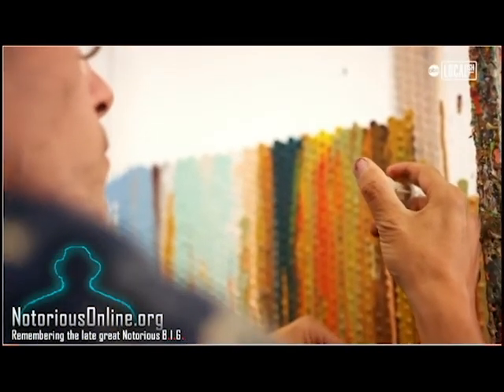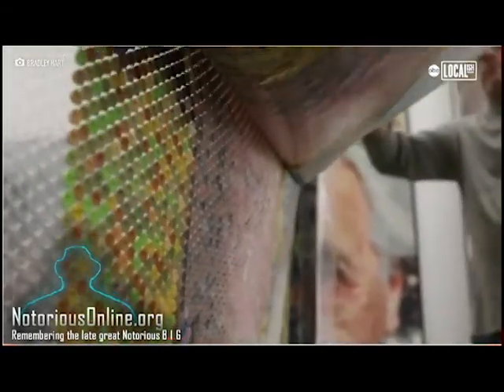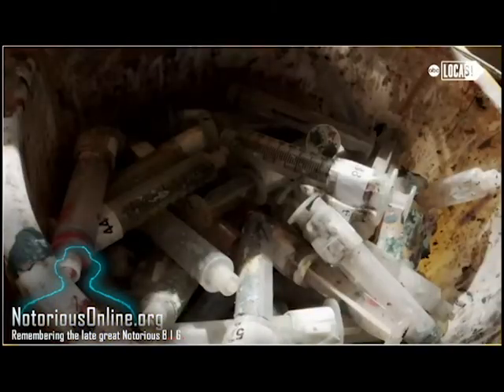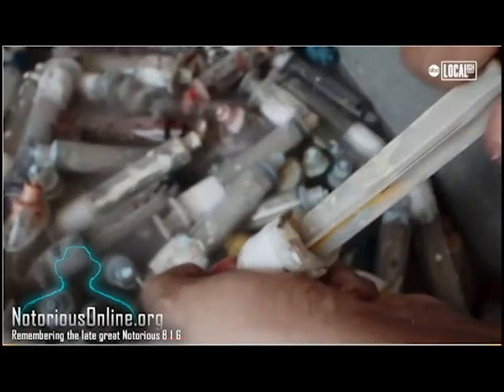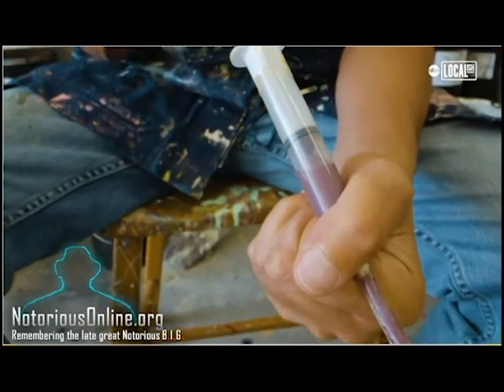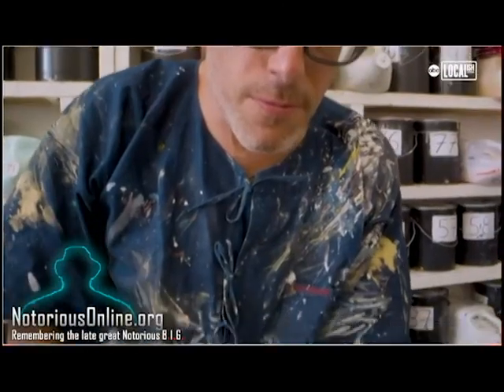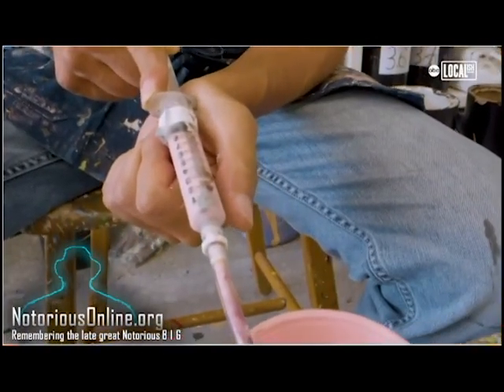Notorious B.I.G. Bubble Wrap Art 2021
Bradley Hart creates huge portrait of Notorious B.I.G. in bubble wrap (Video)

- the largest and most dedicated Notorious BIG / Biggie Smalls non profit website and community online.